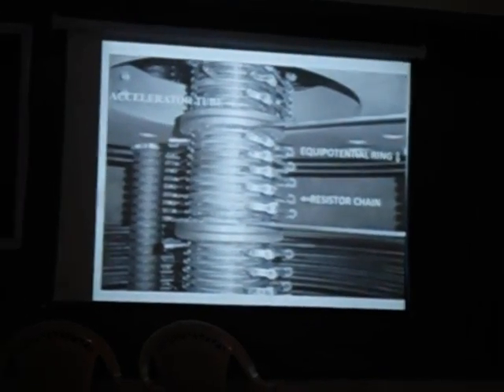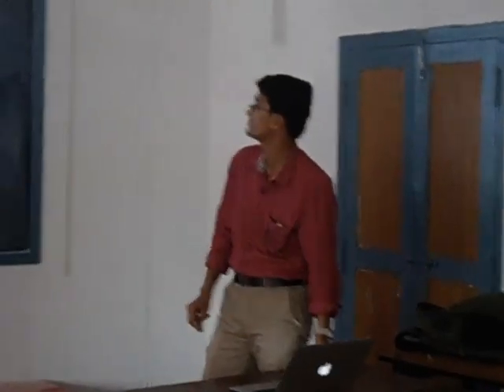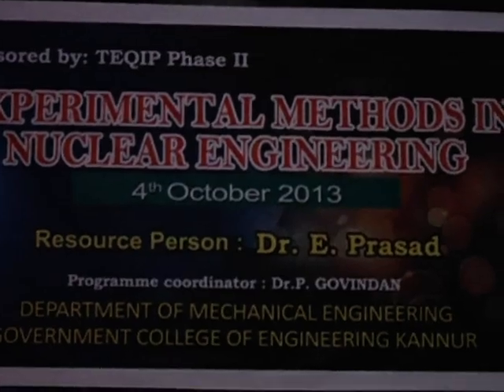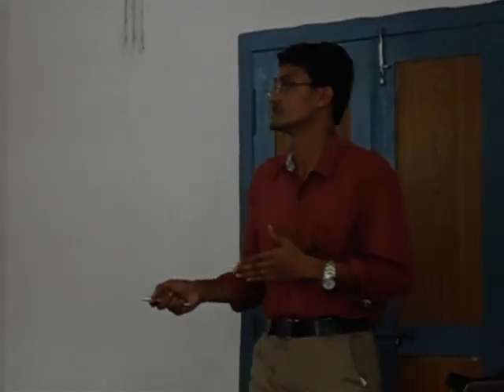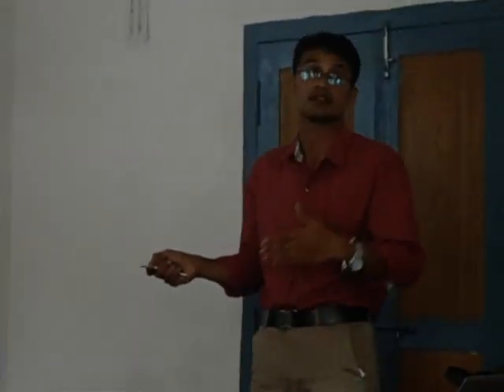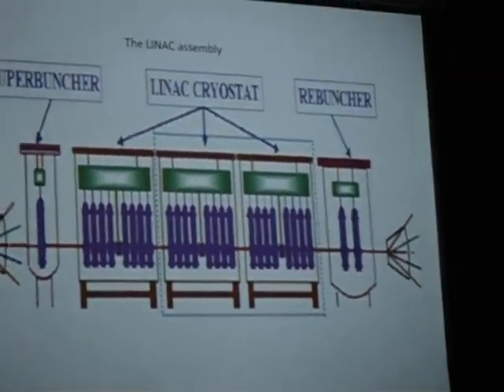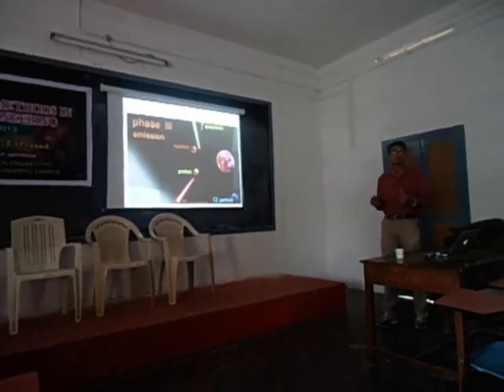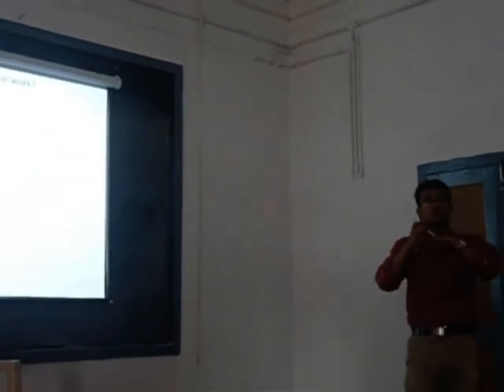"Applications of Nuclear Engg. and Technology" by Prof. Dr. E. Prasad @ GCE Kannur on 04/10/2013